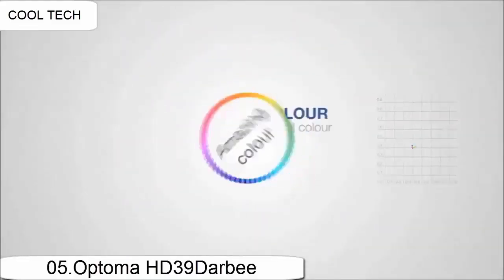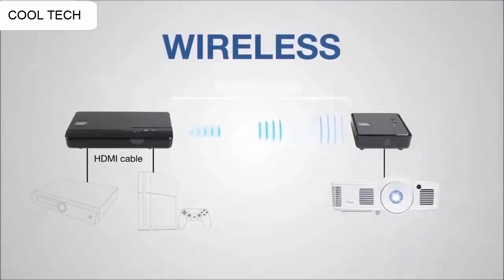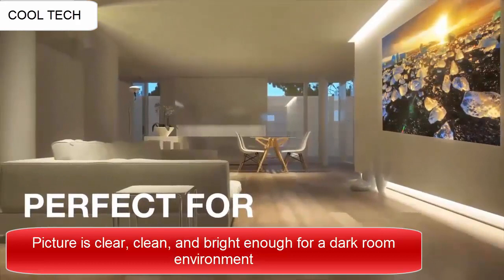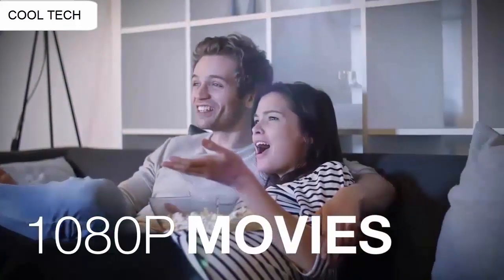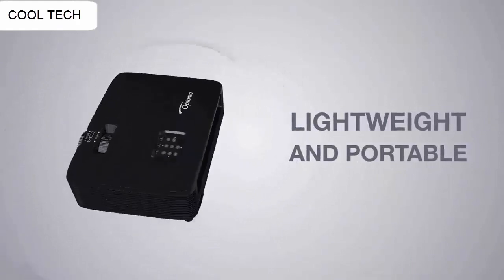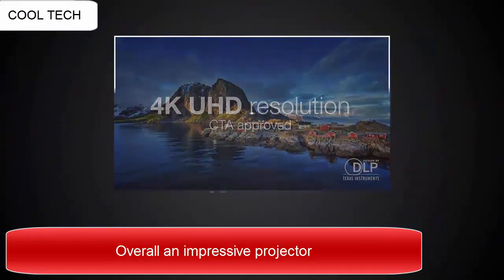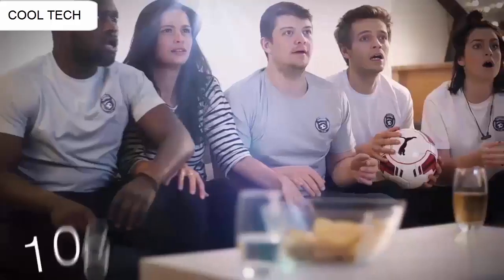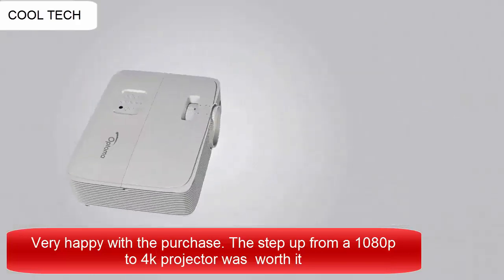Top 5 Best Budget 4K Optoma Projectors To Buy 2020!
10.Optoma UHD50 True 4K Ultra Projector

09.Optoma UHL55 Portable LED 4K Projector

Australia:
08.Optoma GT5500 Projector

07.Optoma HD143X Full HD Projector

06.Optoma GT1080Darbee Projector

05.Optoma HD39Darbee Projector

04.Optoma UHD60 4K Projector

03.Optoma HD144X Projector

02.Optoma UHD51A 4K UHD

01.Optoma HD27e Full HD 1080p projector

US AMAZON DIFFERENT SERVICES PLEASE USE AND AVAIL BENEFIT
1-Create Amazon Business Account
2- Give the Gift of Amazon Prime
3- Join Audible Gift Memberships
UK AMAZON DIFFERENT SERVICES PLEASE USE AND AVAIL BENEFITS
1- JOIN Amazon Business ACCOUNT
2- JOIN Amazon Wedding List
3- JOIN Amazon Prime Student